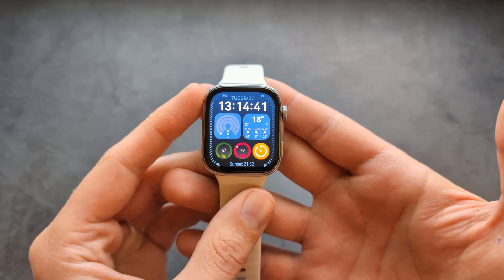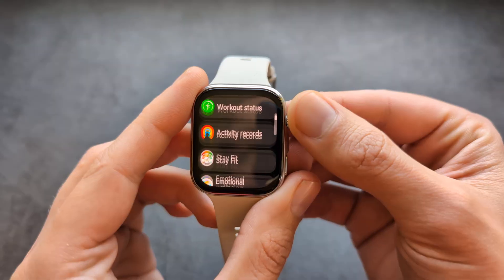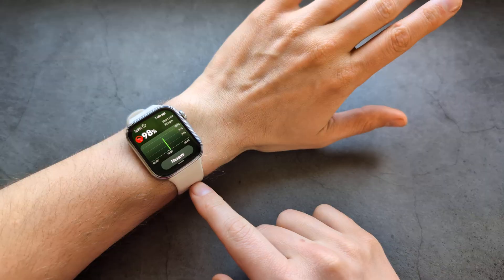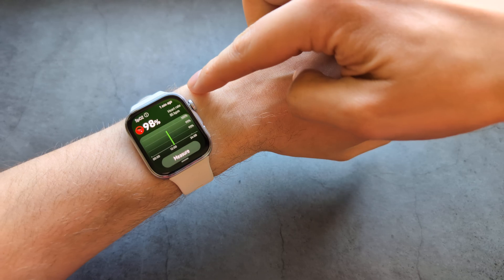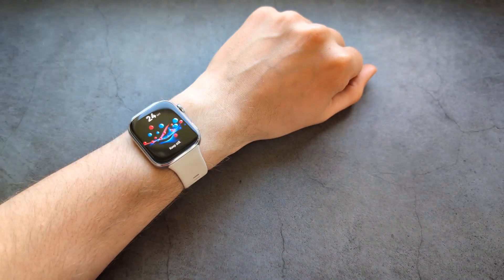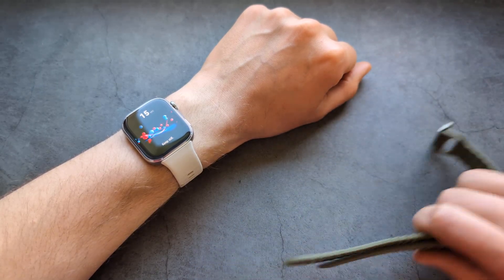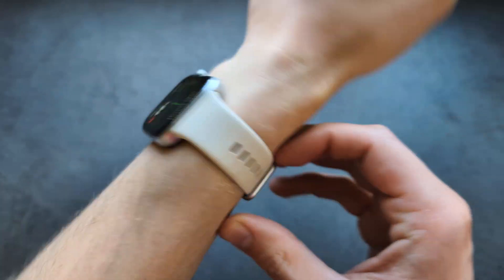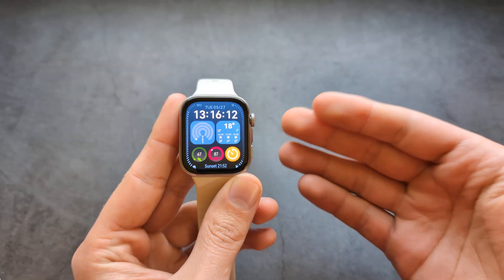Can Huawei Watch Fit 4 Pro Measure SpO2 Blood Oxygen + How to Properly Measure it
How to measure blood oxygen saturation levels Huawei Watch Fit 4 Pro